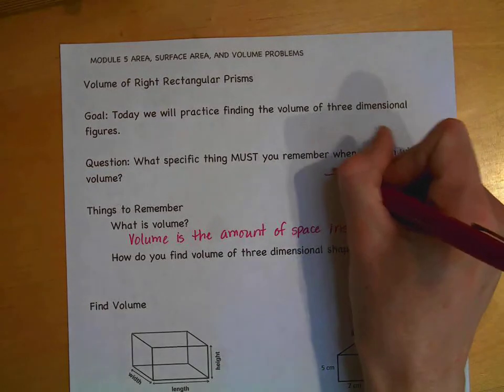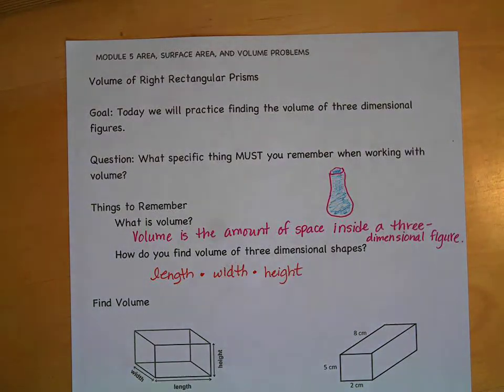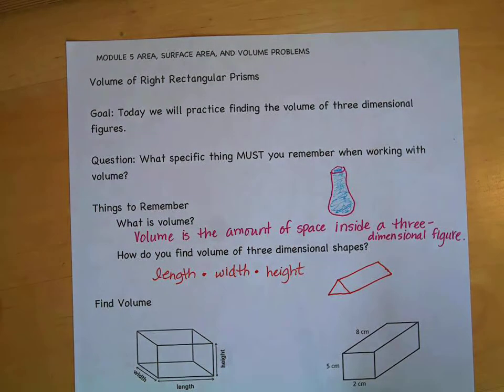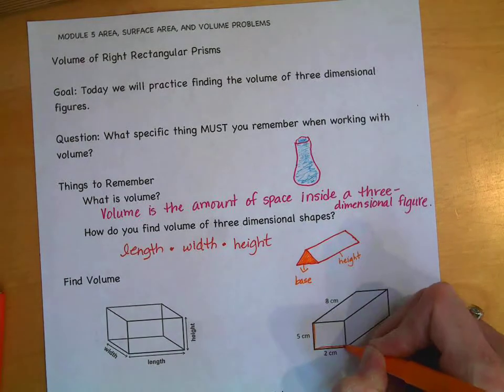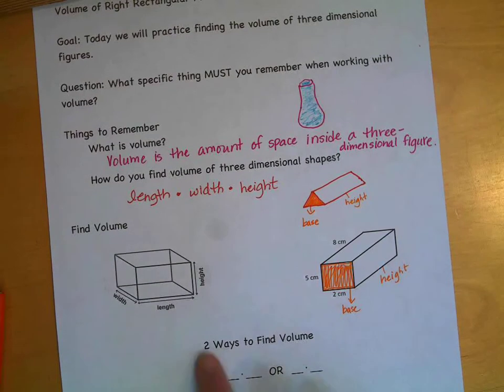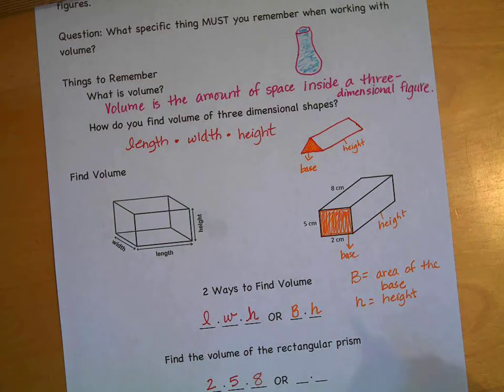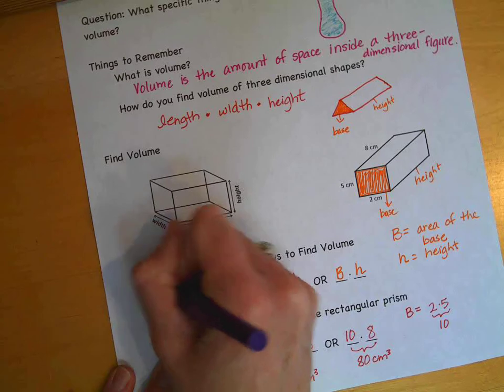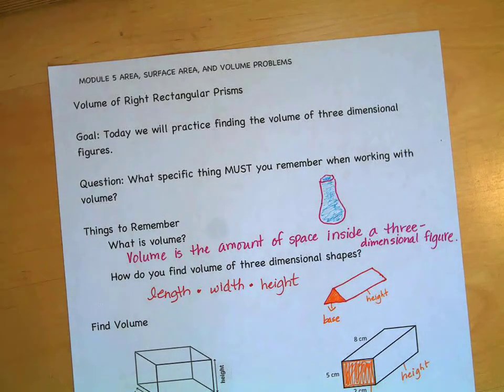Acc Math 6/7 Module 5 Lesson 3